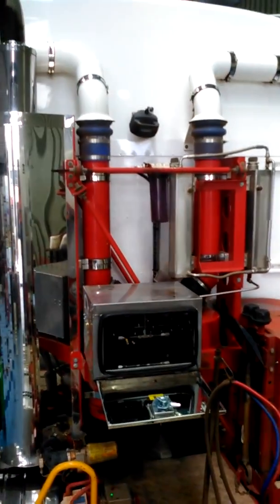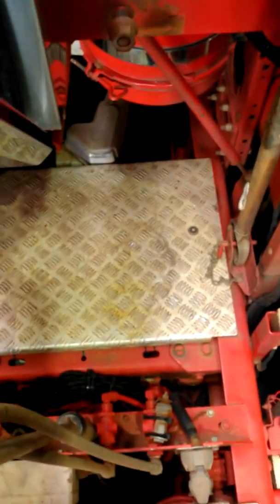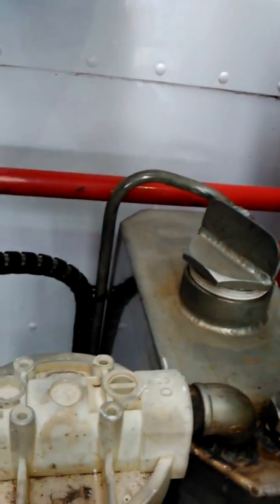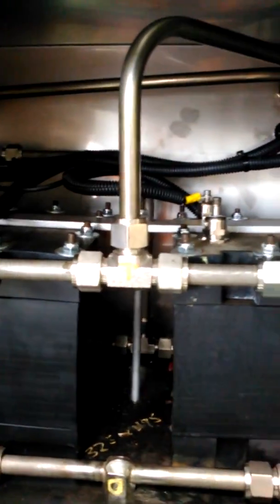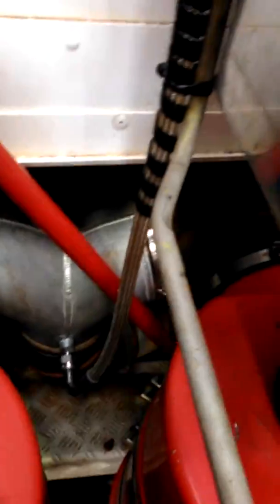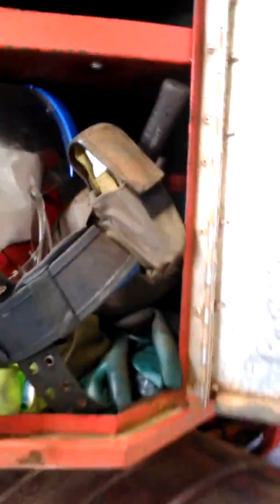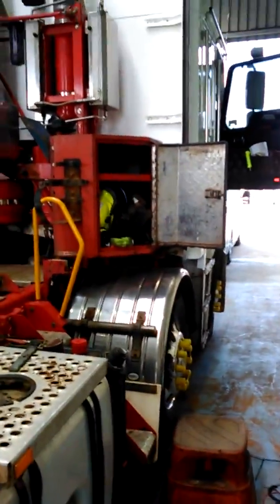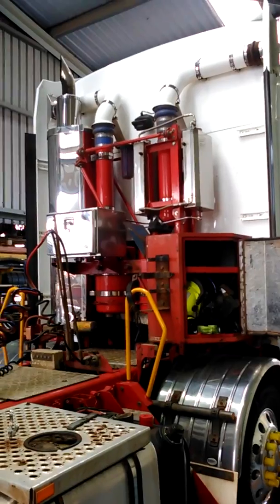Unbelievable Hydrogen gen 20 - Cummins powered 15L trucks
Secret Hydrogen generator systems for cars , trucks, mining,  generators, trawlers, boats, ships, gensets.

hho
hho generator
free energy
hydroxyl
hydrogen gas
oxygen
diesel
petrol
gasoline
LPG

hho
hho generator
free energy
hydroxyl
hydrogen gas
oxygen
diesel
petrol
gasoline
LPG